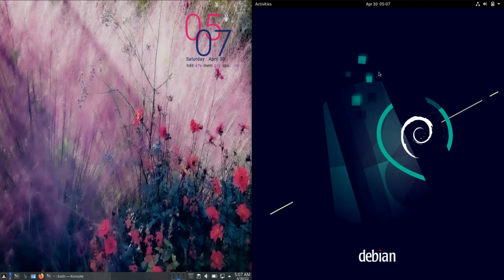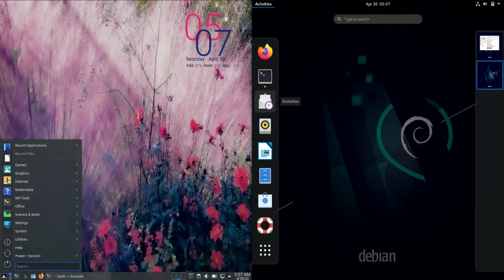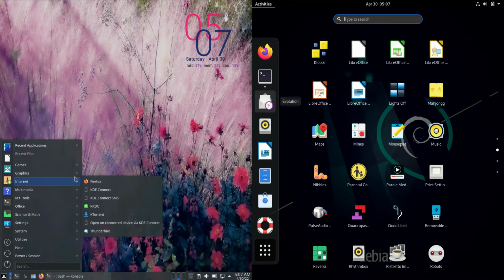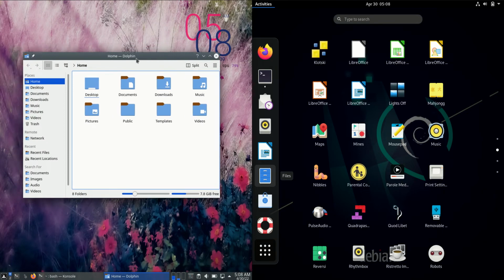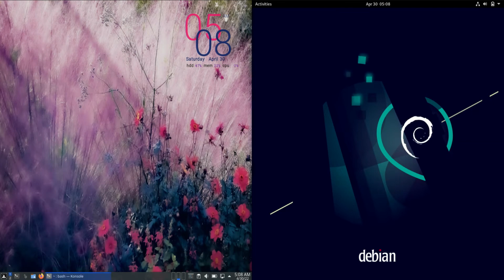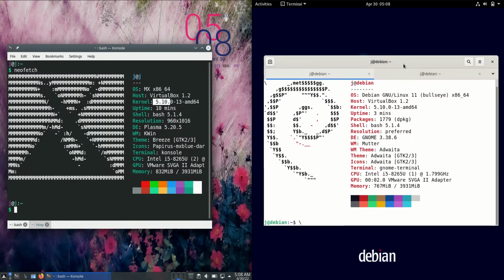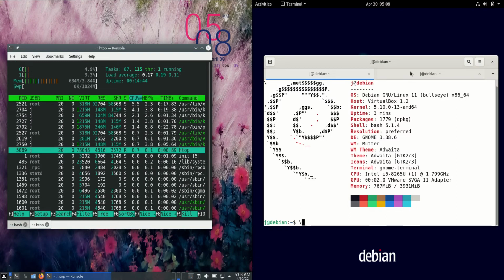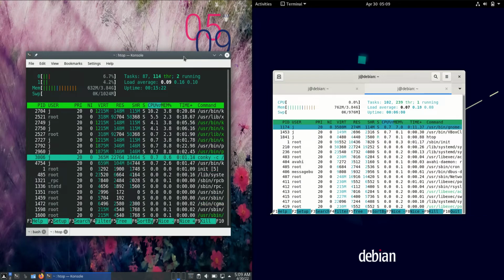MX Linux 21 (kde) vs Debian 11: Look and Feel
Another look and feeeeel comparison